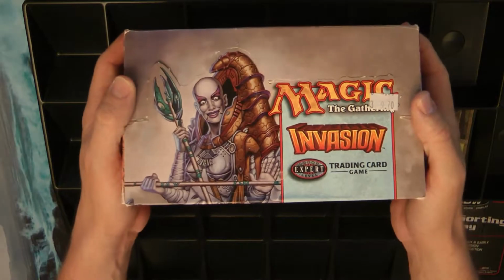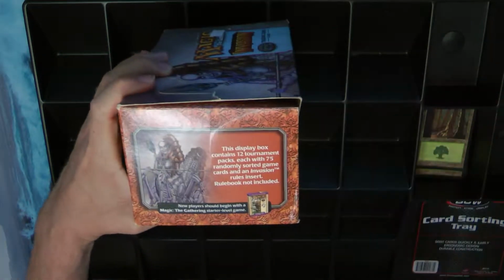Storage Locker Collection: Episode 11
Somehow the first Craigslist ad for Magic cards that I was interested in was the find of a lifetime. An old man who resells storage locker items found an abandoned Magic collection that appeared to span Magic's first ten years. I only looked for about 10 minutes before I found the long box and dual lands shown, and quickly made a $100 offer to get out of there before anyone else showed up. Due to my schedule I had to wait several months before I finally had time to start to go through it, but my series of videos is finally ready to edit and publish. Now you can follow along with the greatest Magic card adventure of my life!